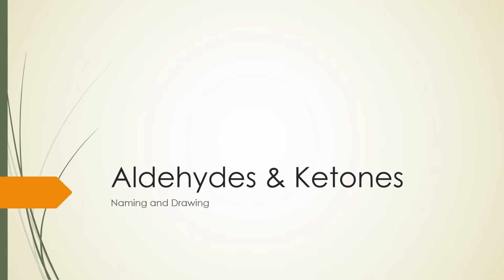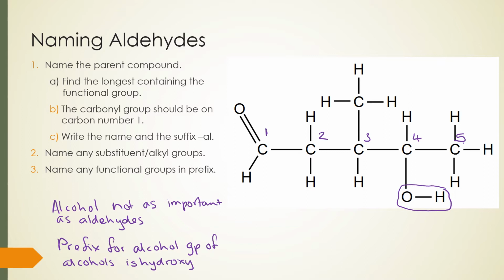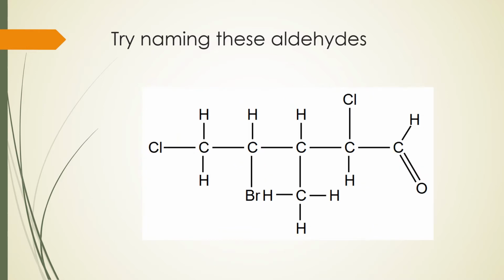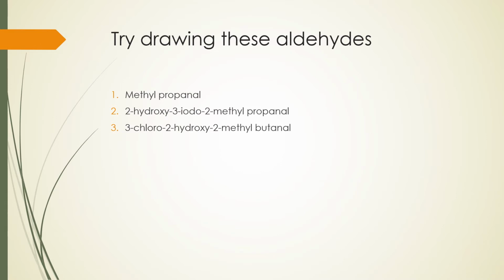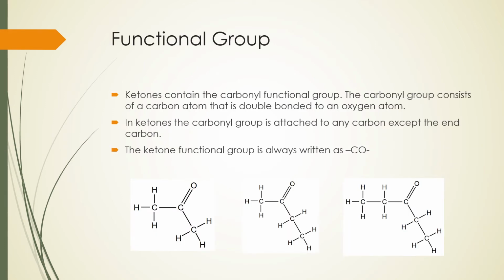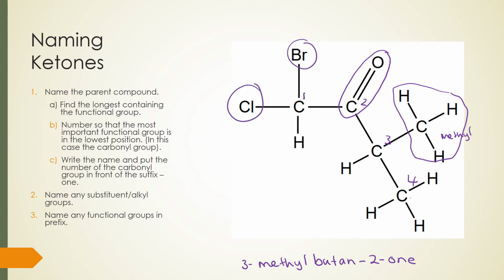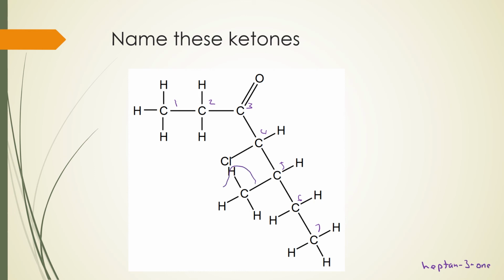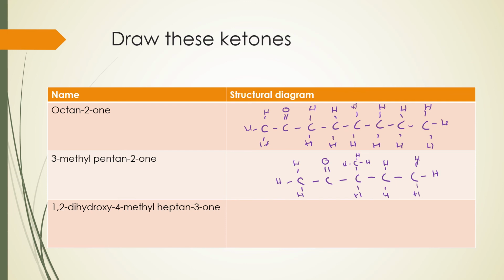Aldehydes and Ketones Naming and Drawing